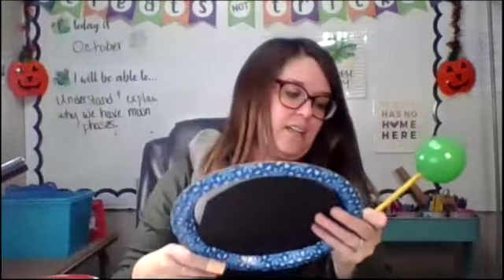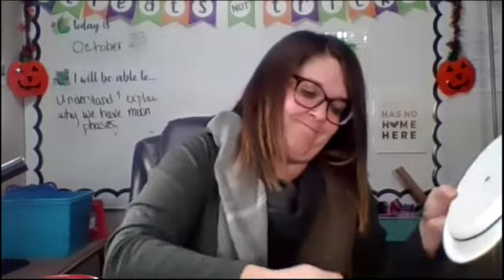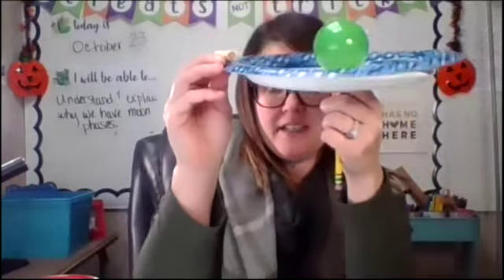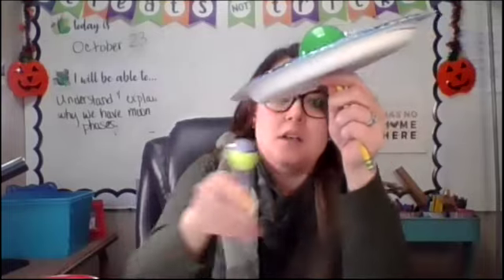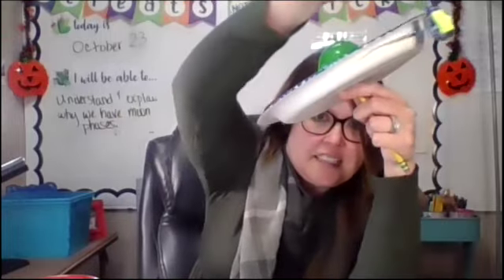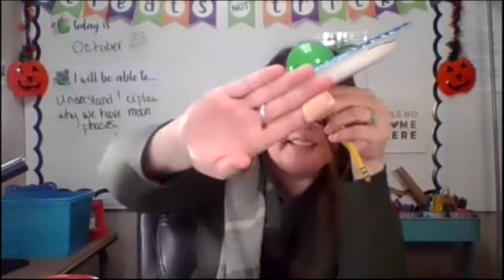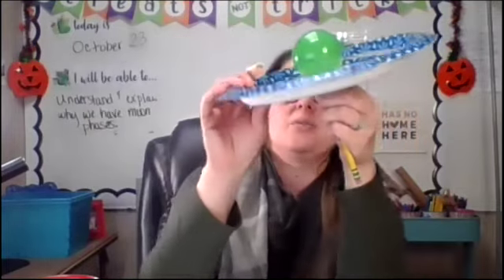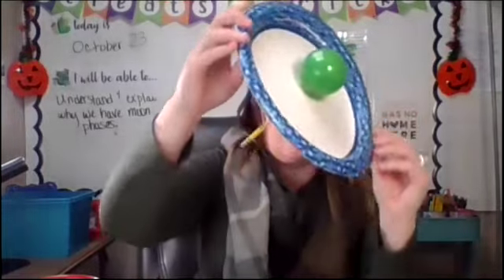Moon Phase Lesson